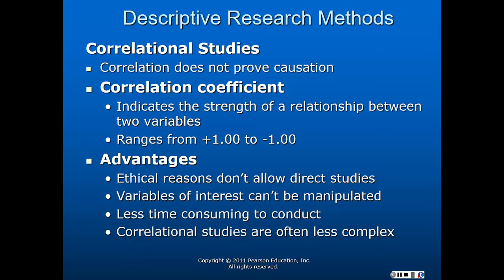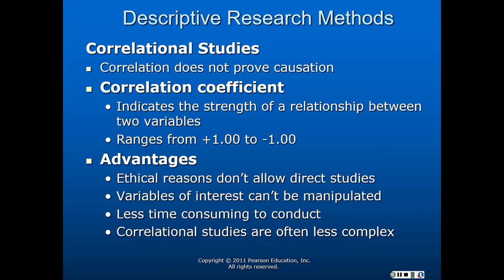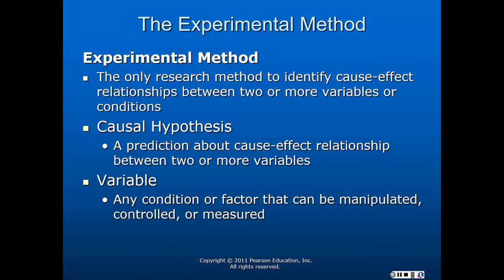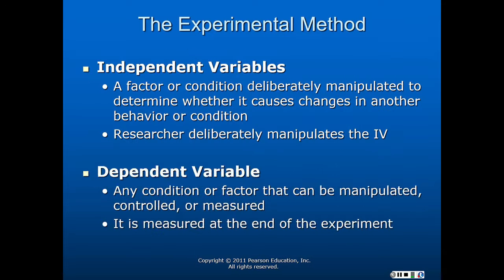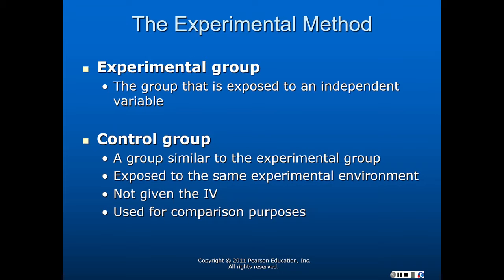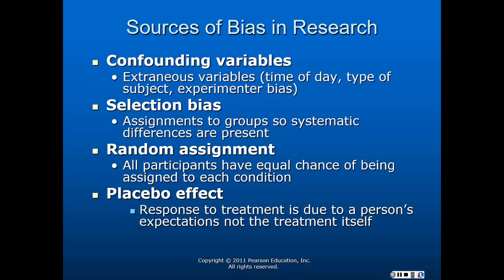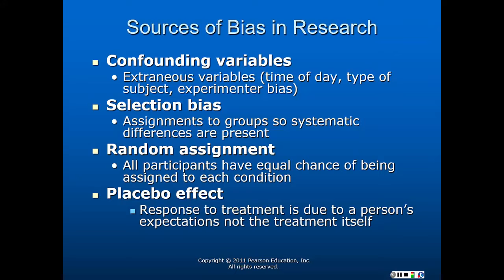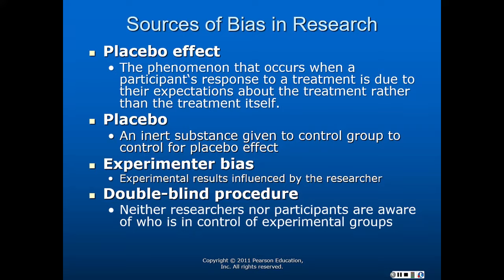L.O. 1.4 Describe the major types of research methods and their major drawbacks. part 2